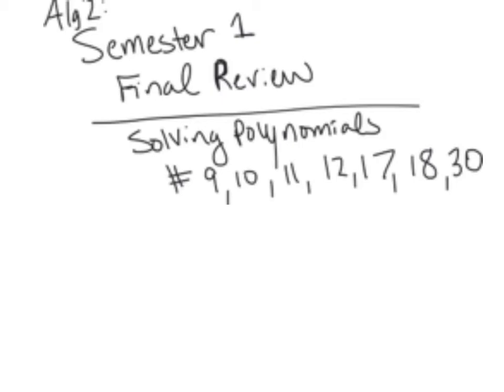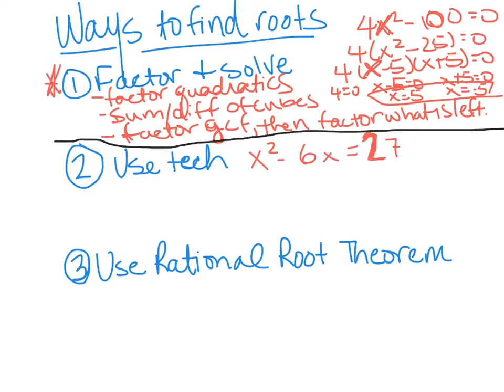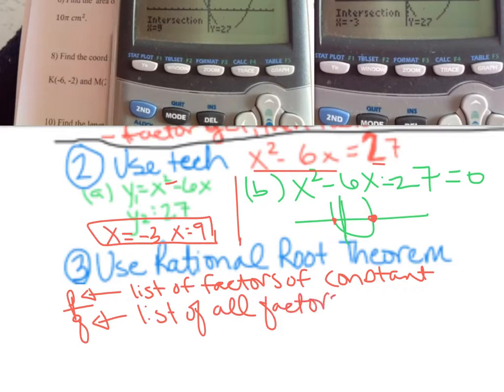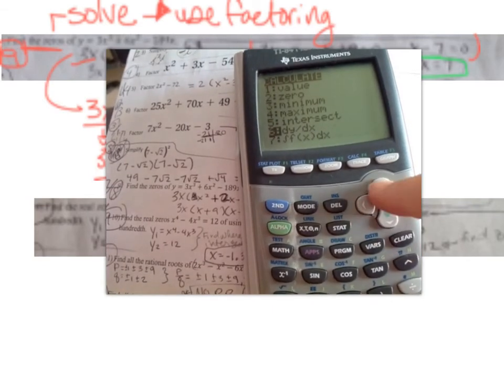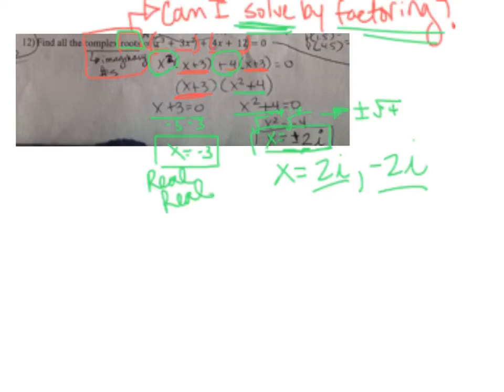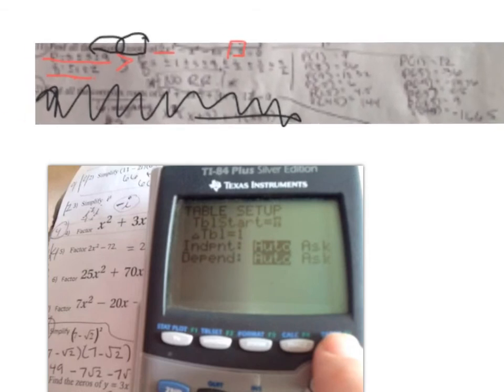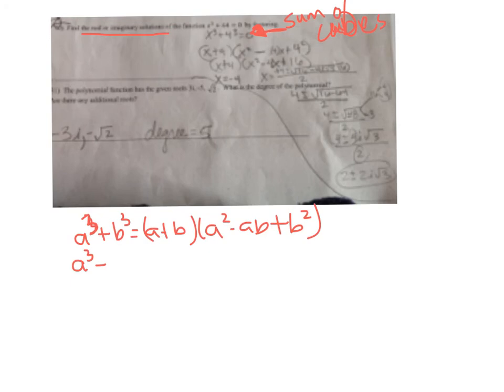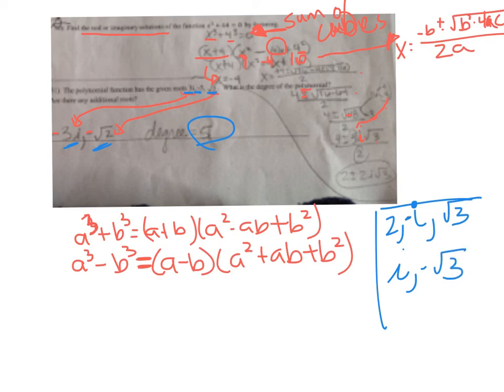Solving polynomials for finals review